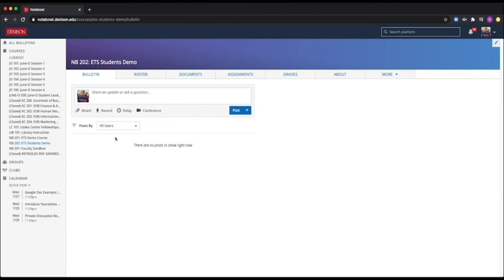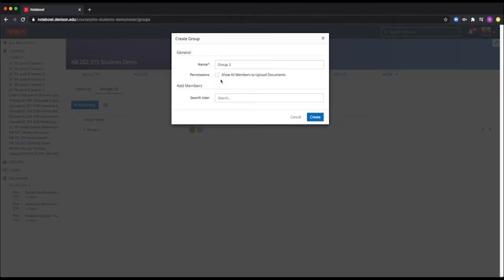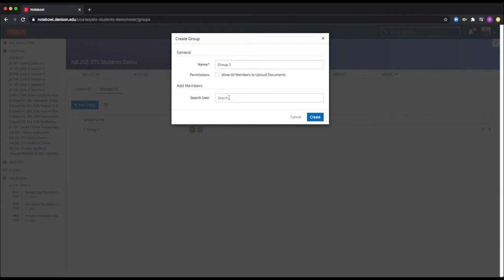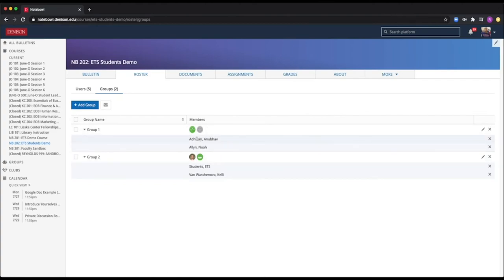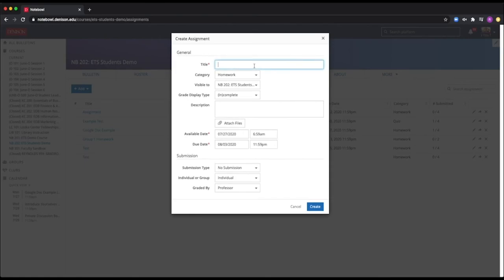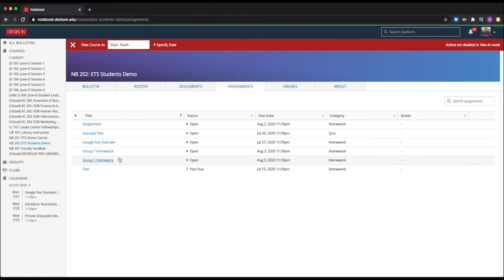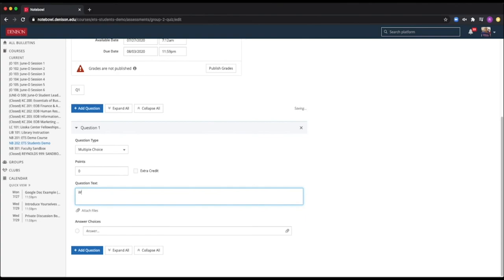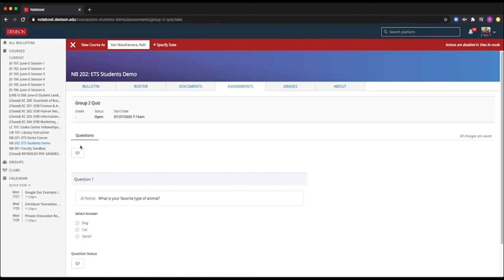Creating Roster Groups in Notebowl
A tutorial on how to create groups within the roster tab in Notebowl. These groups can be used to sub-assign assignments as well as provide opportunity for small group discussions.